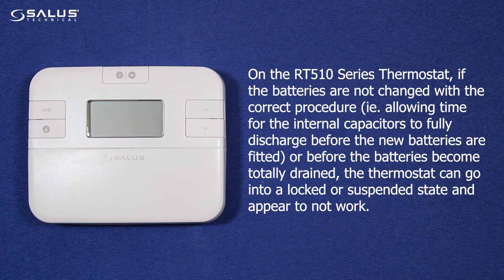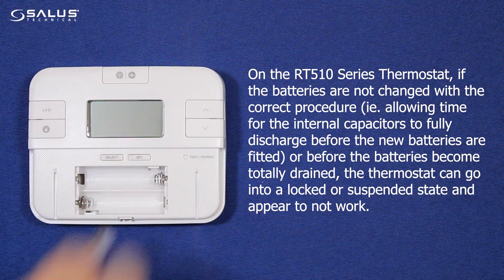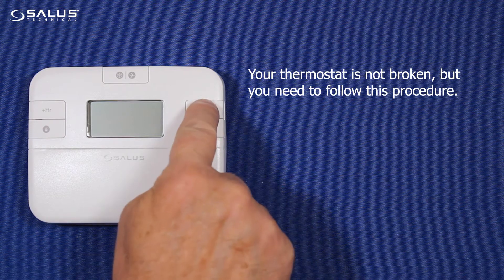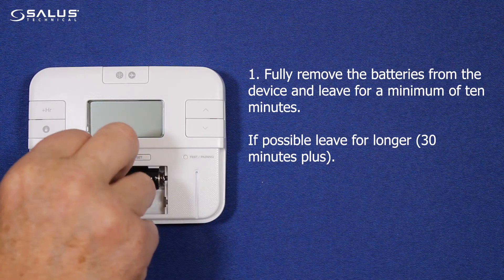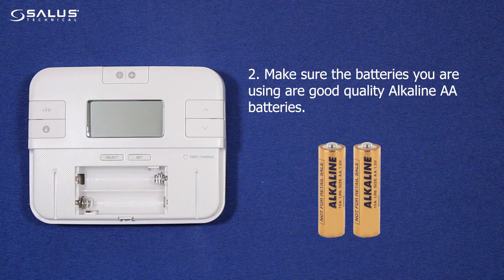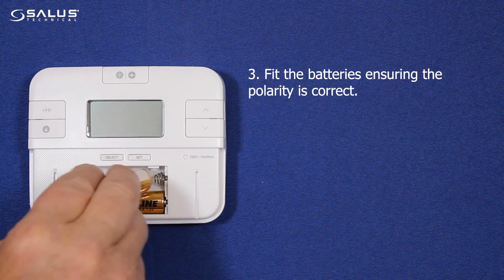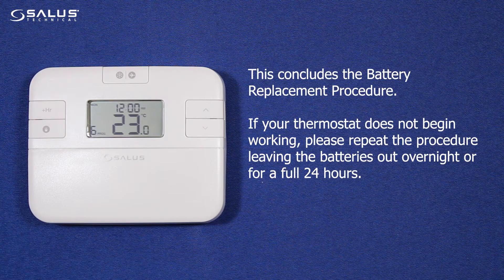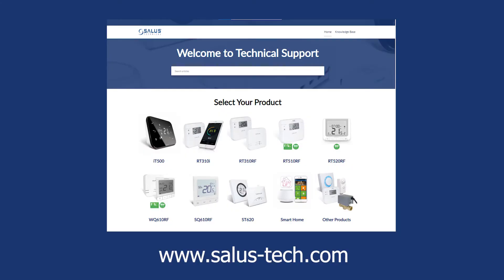RT510 Series Thermostat - Blank Screen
Battery change procedure for the RT510 series thermostat.